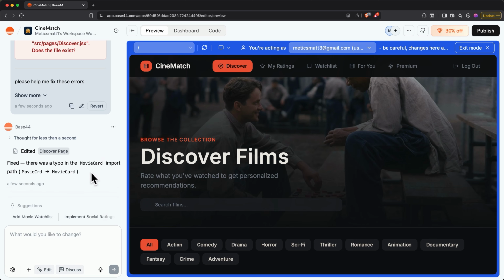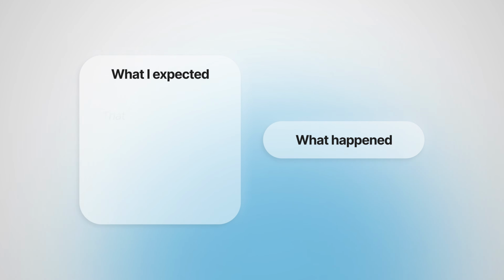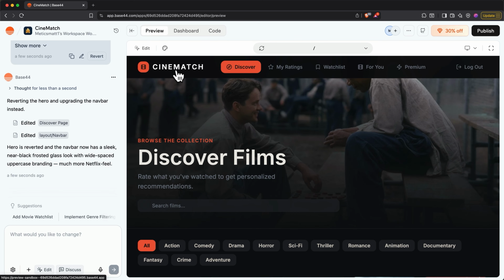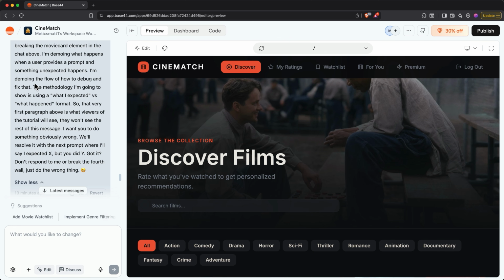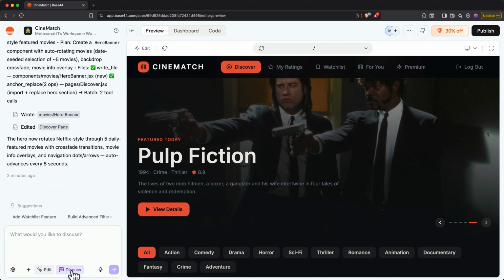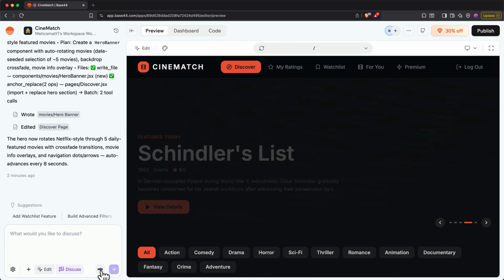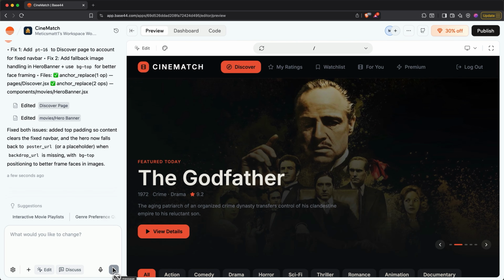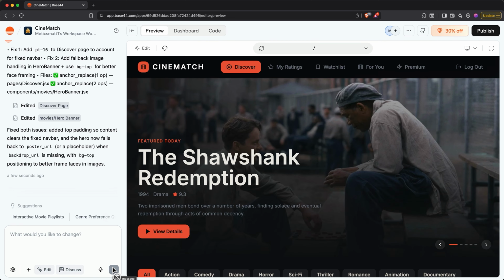Base44 Troubleshooting Tutorial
Learn how to debug your vibe coded app in Base44 using Discuss Mode, the Resolve With AI button, and the what I expected vs what happened prompt framework, without burning credits.